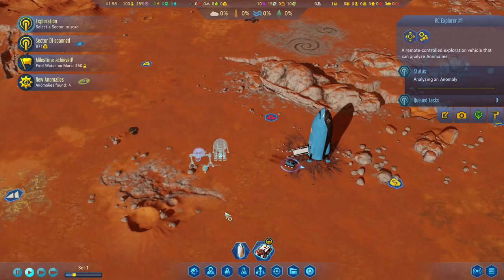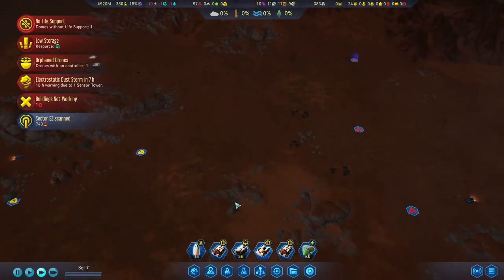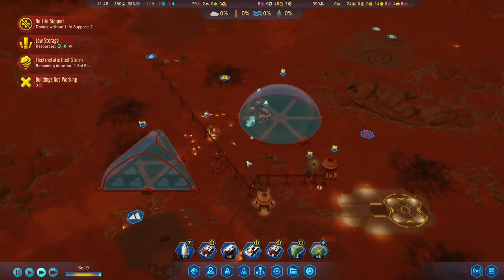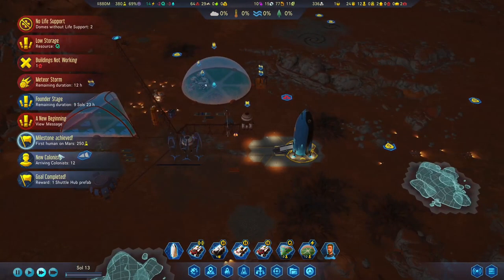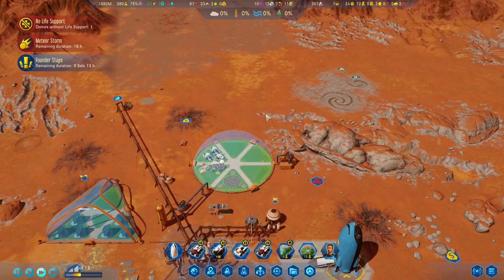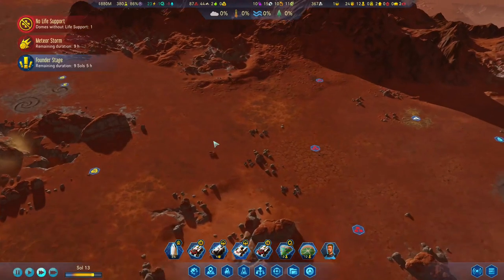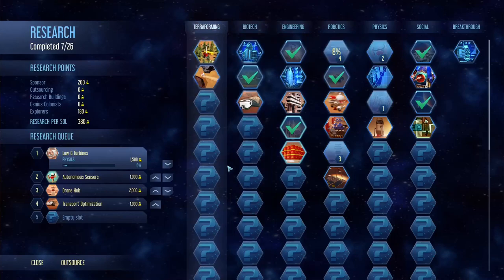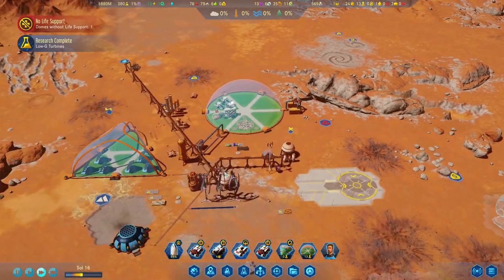Try, try, try again | Surviving Mars | 1000% difficulty challange | Ep 8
Guess what! We restart again :D This is indeed a hard challange!